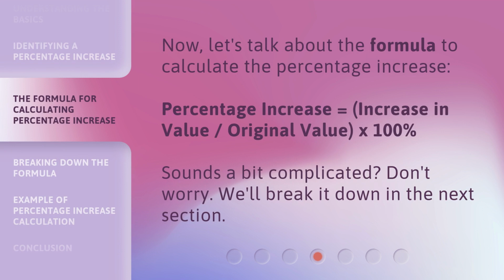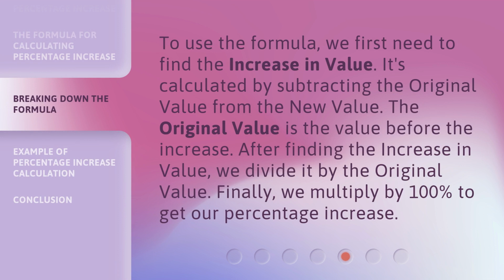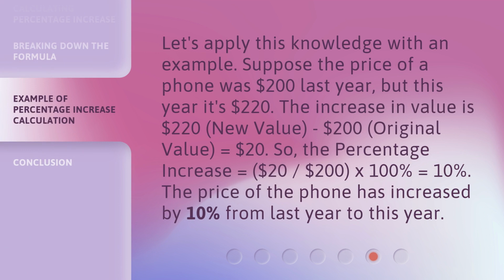Making Percentages Easy: Mastering Percentage Increase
Mastering Percentage Increase: Making Percentages Easy • Learn how to easily calculate percentage increases step-by-step in this engaging video. Discover the formula, identify when you're dealing with a percentage increase, and break down the calculation process. Whether you've struggled with percentages before or simply want to master this concept, this video is perfect for you!

00:00 • Introduction - Making Percentages Easy: Mastering Percentage Increase
00:34 • Understanding the Basics
00:58 • Identifying a Percentage Increase
01:18 • The Formula for Calculating Percentage Increase
01:40 • Breaking Down the Formula
02:08 • Example of Percentage Increase Calculation